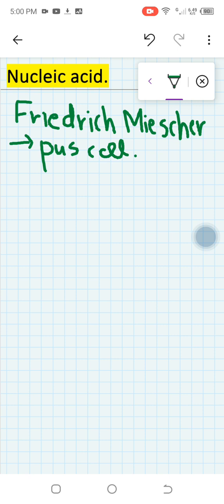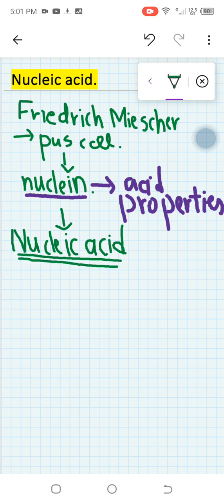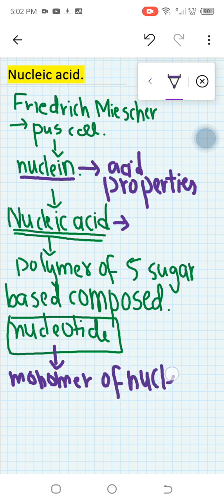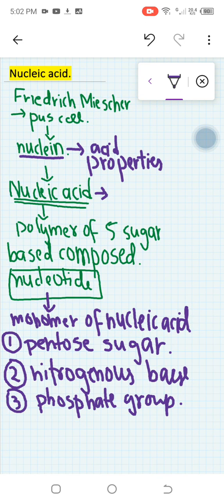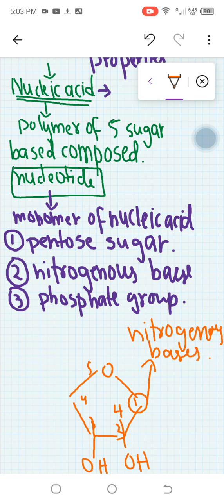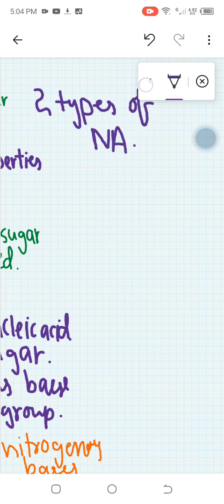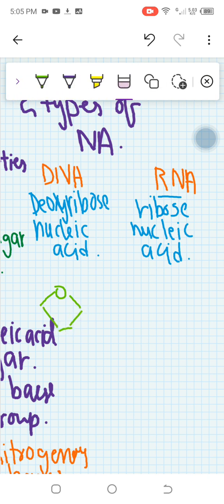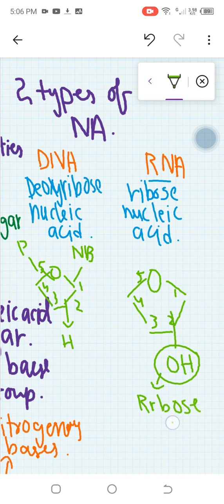introduction to Nucleic acid|| biomolecules|| part 1 || mdcat / NEET